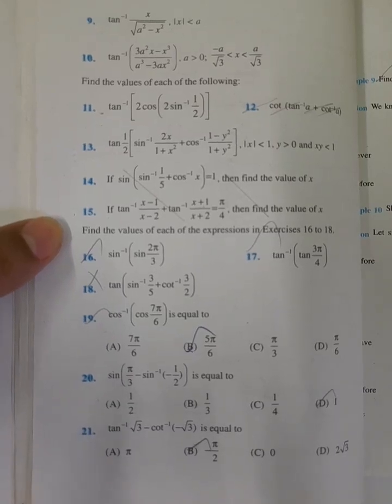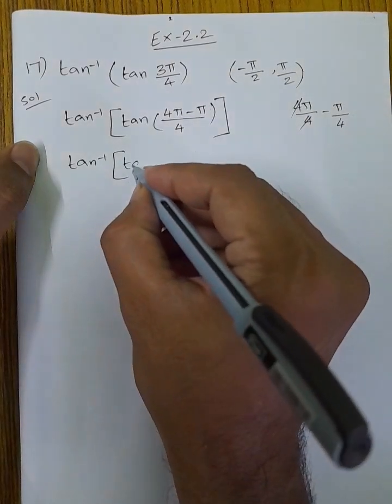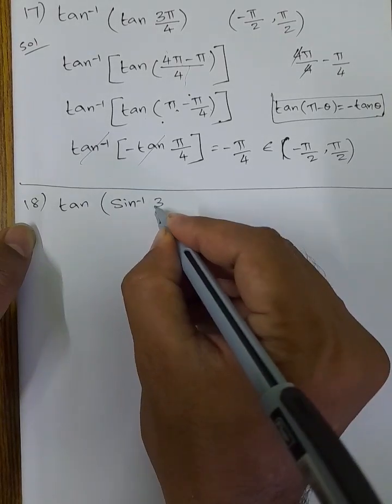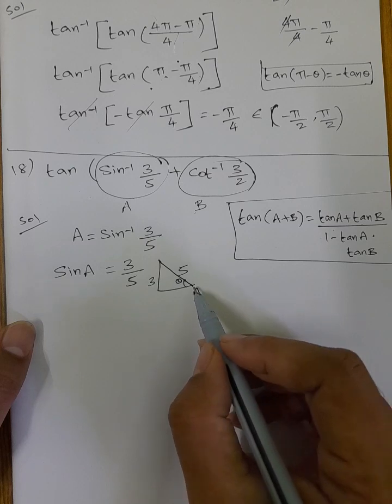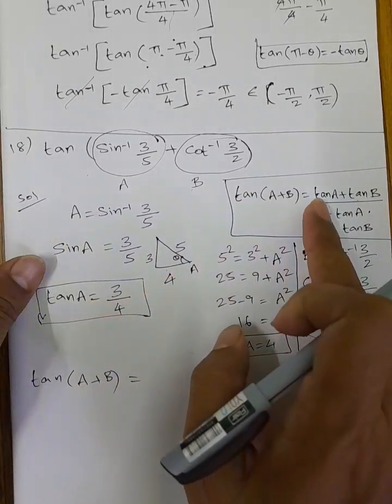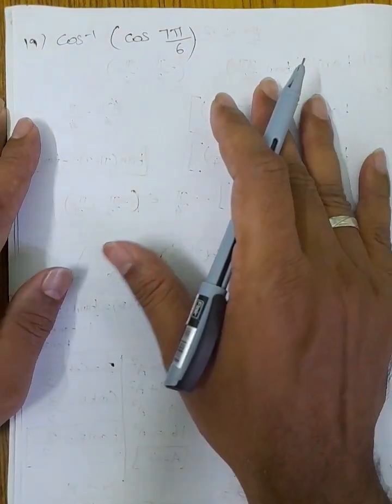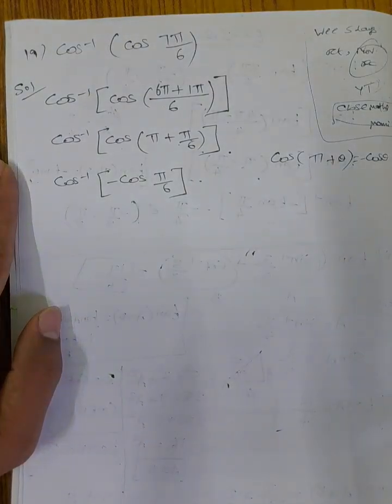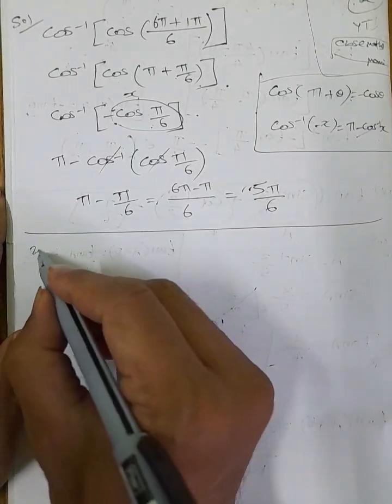CBSE CLASS 12 MATHS | CHAPTER 2 INVERSE TRIGONOMETRIC FUNCTIONS | EX-2.2(Q.no-17,18,19,20 & 21)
cbse 12 maths unit 2 inverse trigonometric functions , cbse 12 th maths unit 2 in Tamil, cbse 12 th maths ex 2.2 in Tamil, cbse 10 , 11 and 12 maths online classes contact